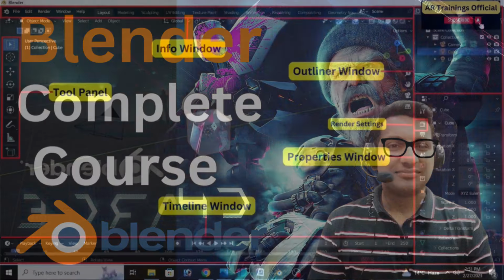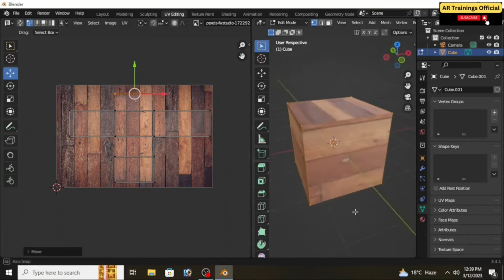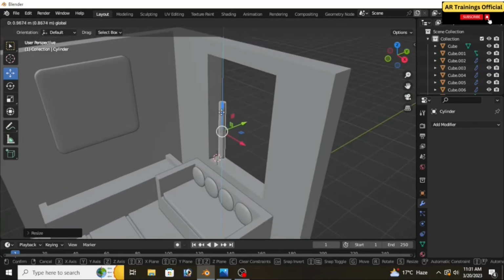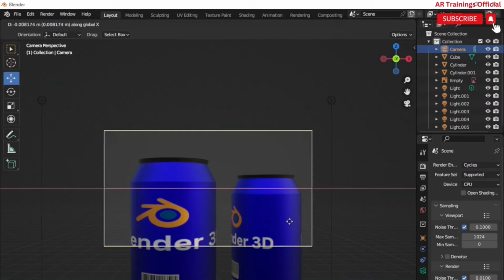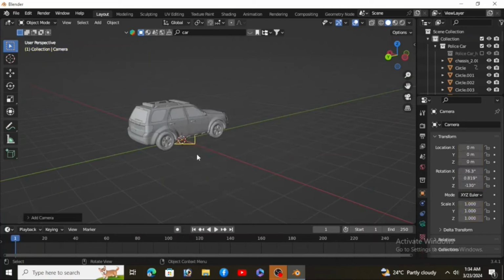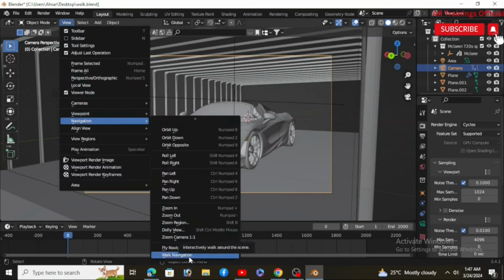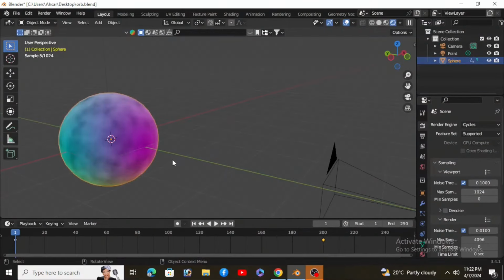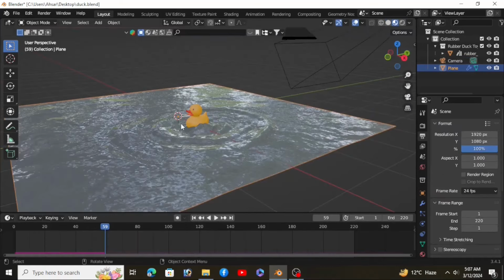Blender 3D Complete Course | Blender Tutorial for Beginners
Welcome to the Ultimate Blender 3D Complete Course for Beginners!
Ready to dive into the world of 3D modeling, animation, and design? This Blender 3D Complete Course is crafted just for you, whether you're a total newbie or someone looking to polish your skills! 🎉

In this step-by-step journey, you’ll learn everything from the basics of Blender’s interface to advanced techniques for creating stunning 3D art. 🌟
What you’ll learn in this course:
-  Blender’s user interface and essential tools
-  3D modeling, texturing, and lighting
-  Animations, effects, and much more!
No prior experience needed—just bring your creativity and let's build your 3D world together!

blender rendering software
blender artist
blender 3d software download
blender designer
blender cgi
blender 3d animation software
blender product design
blender 3d mac
blender virtual staging
blender tutorial
blender course
learn blender
blender animation course
online blender course
best blender course
best way to learn blender
blender 3d modelling course